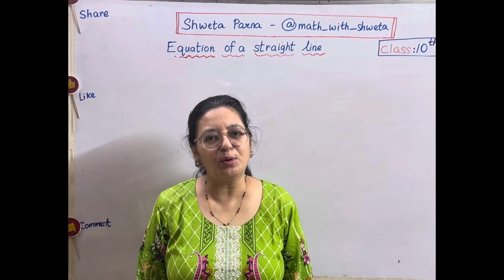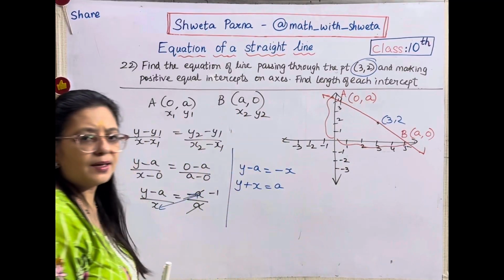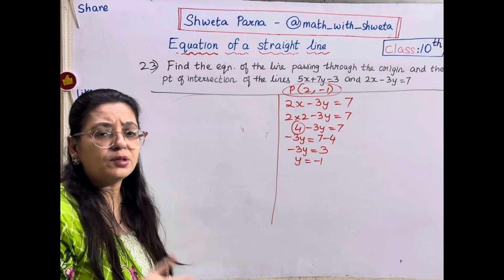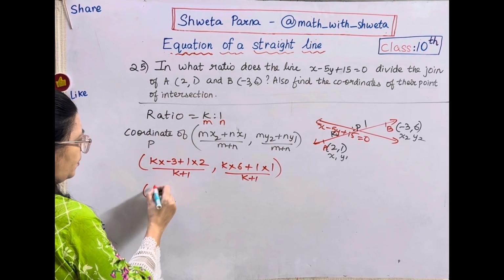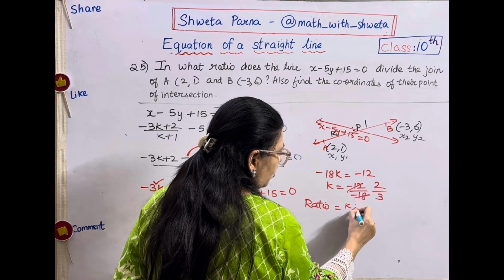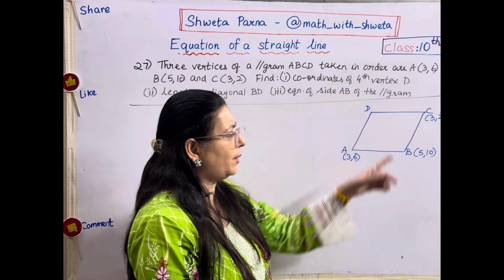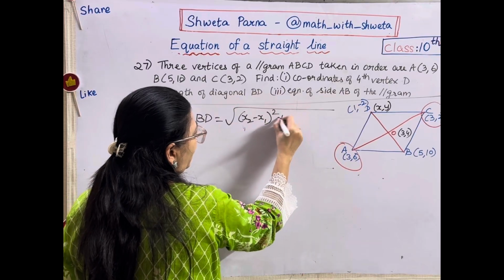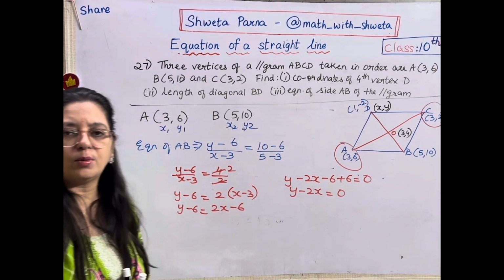Equation of a straight line ex 14A(part3) class 10#RSAgarwal#ICSE